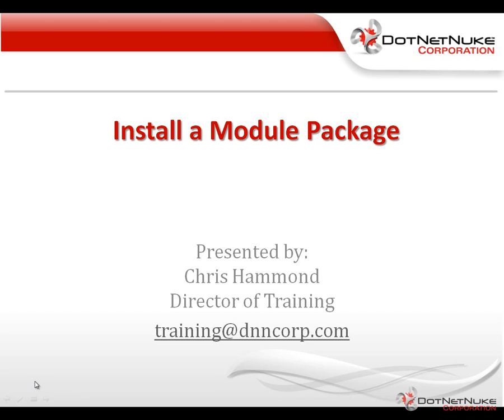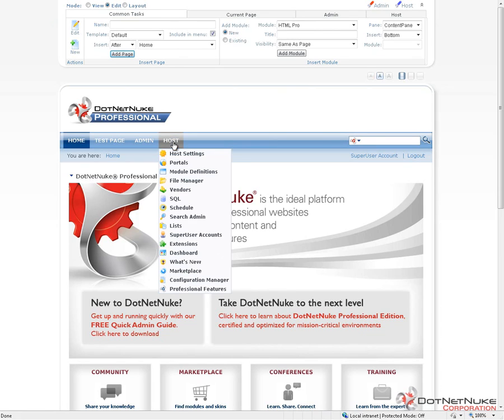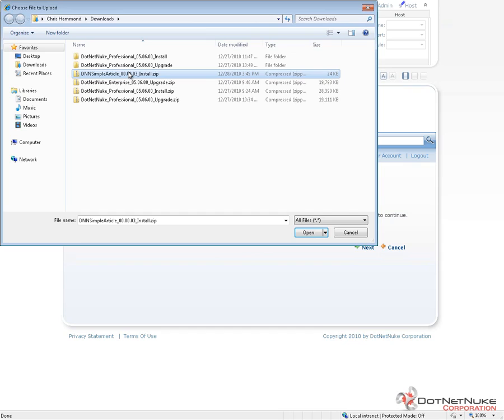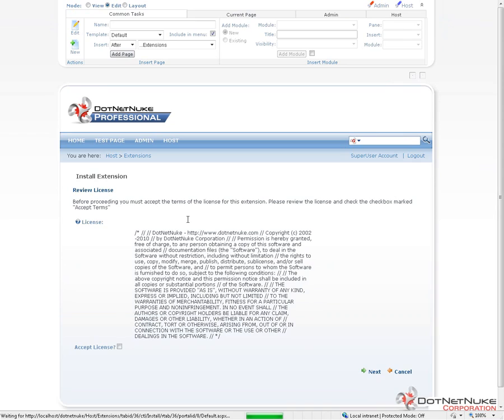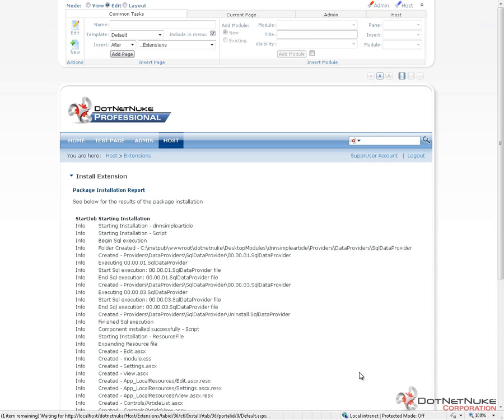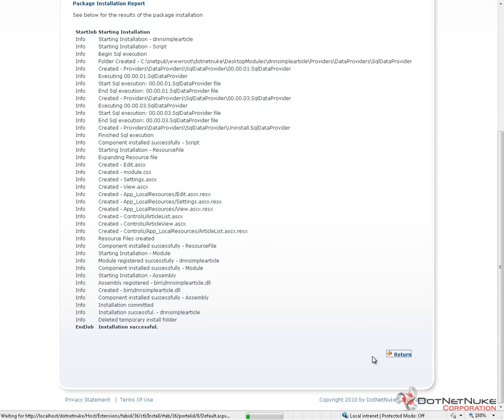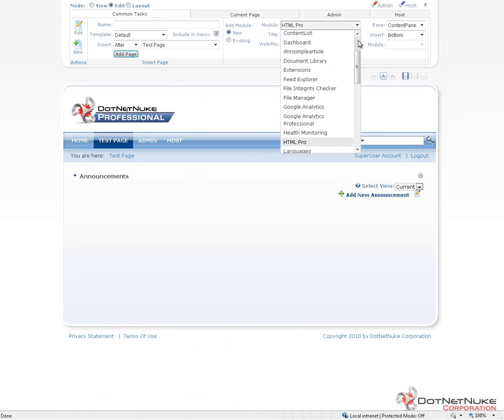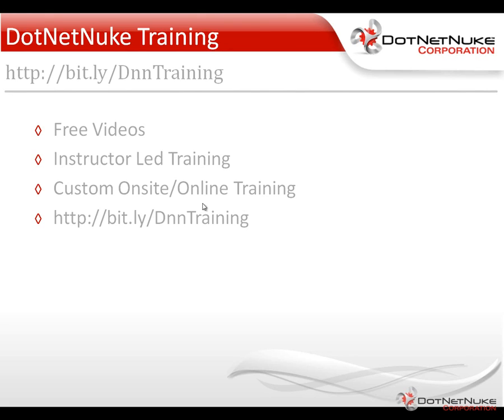Installing a Module (extension) in DotNetNuke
This video shows you how to upload a Module (extension) using the Install Extension Wizard in DotNetNuke.